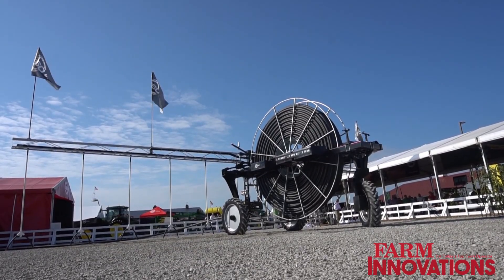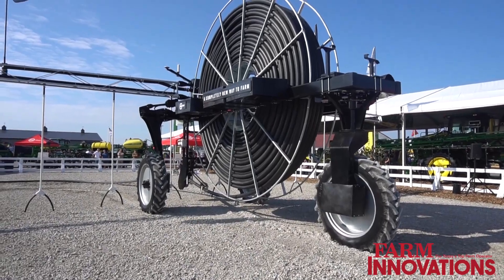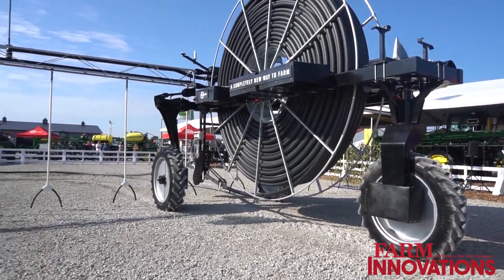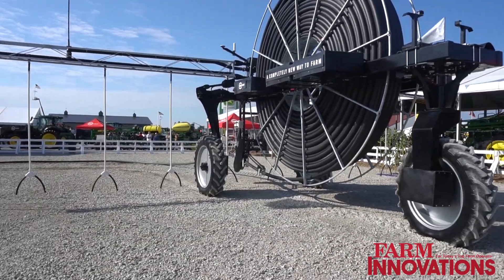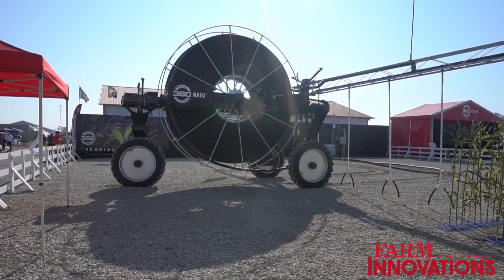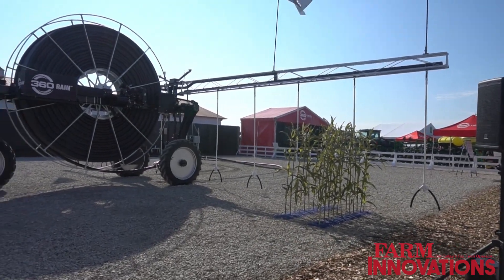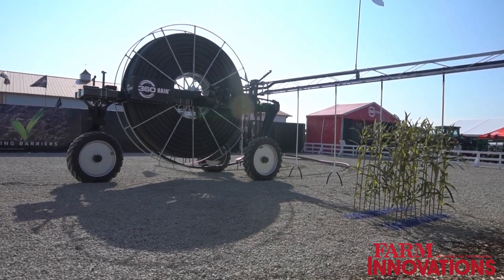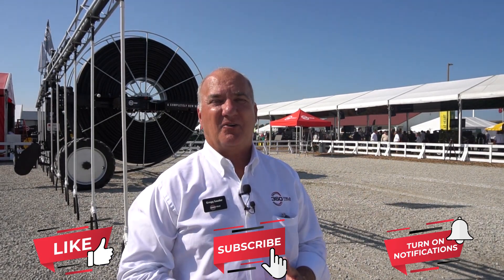360 RAIN Autonomous Irrigation System Demonstration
Gregg Sauder, president of 360 Yield Center, talks about the 360 RAIN autonomous irrigation system at the 2021 Farm Progress Show in August. The technology follows an RTK path created by a planter and delivers water, nitrogen and micronutrients directly to the base of the plant.